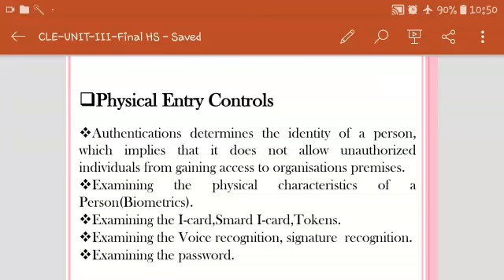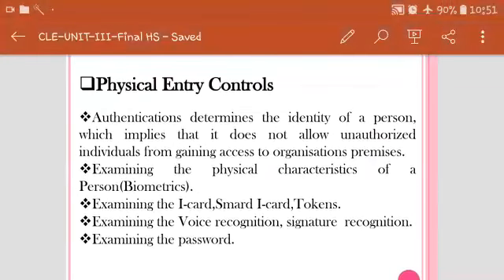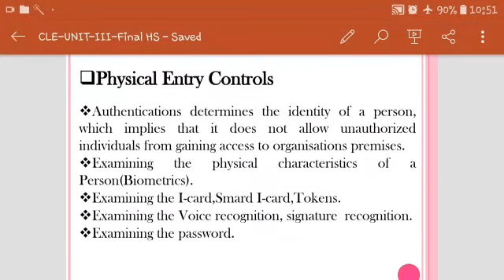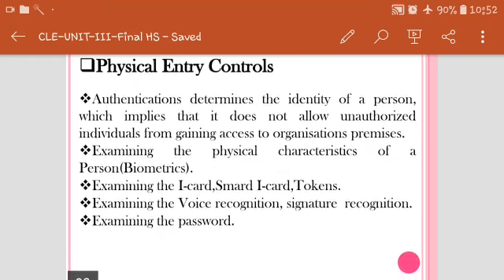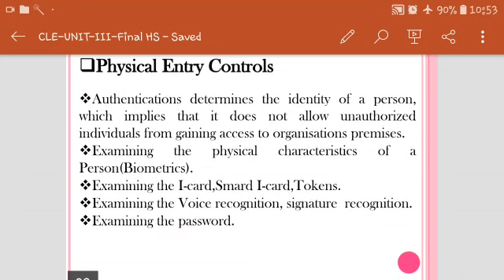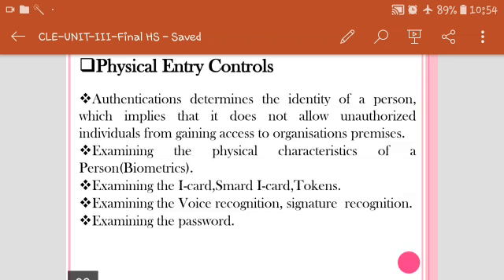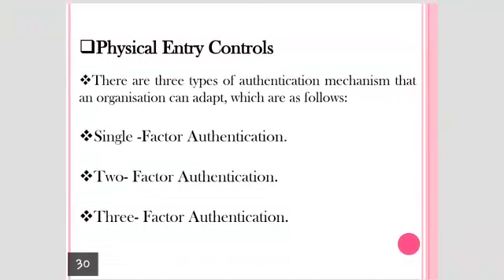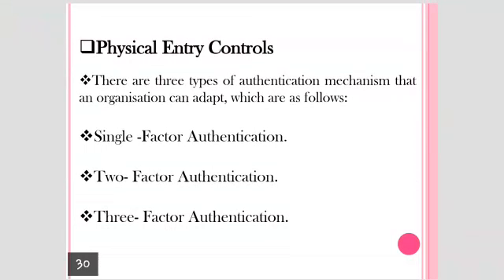CLE- Cyber Law and Ethics-TE CSE-IT- Physical Entry Controls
Physical Entry Controls